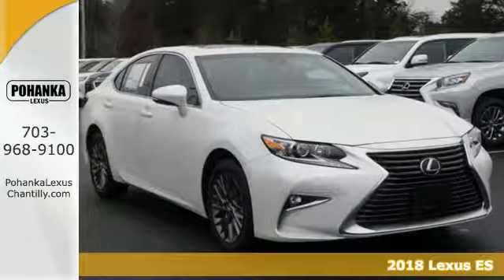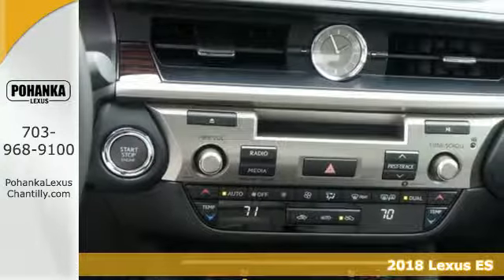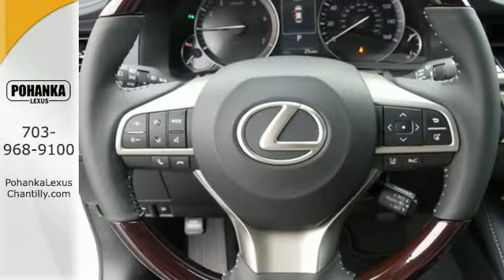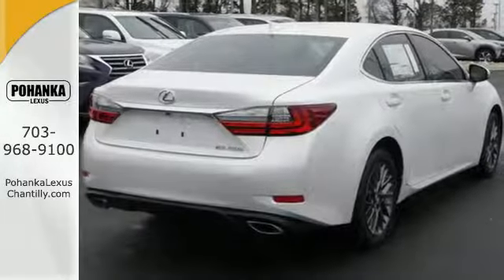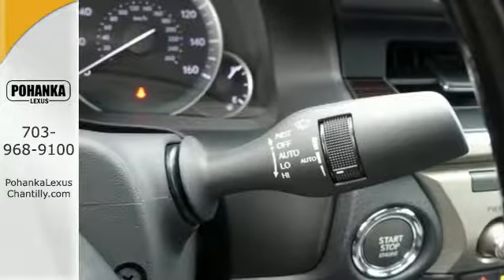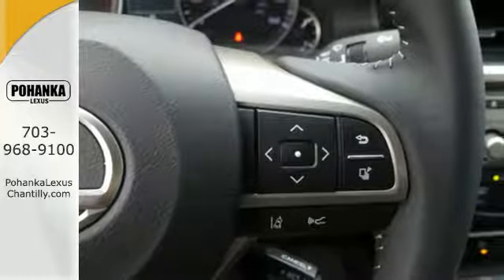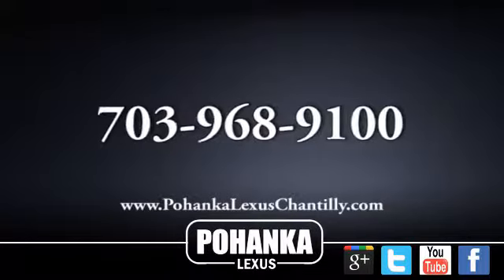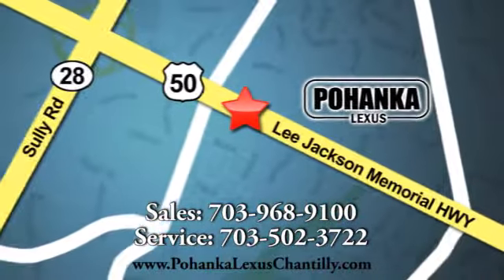New 2018 Lexus ES Chantilly Dale City VA DC, MD ESJU089235 - SOLD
Year: 2018
Make: Lexus
Model: ES
Trim: ES 350 FWD
Engine: 3.4 L V6 Cyl.
Color: 85
Stock #: ESJU089235
VIN: 58ABK1GG5JU089235

Address:
13909 Lee Jackson Memorial Hwy